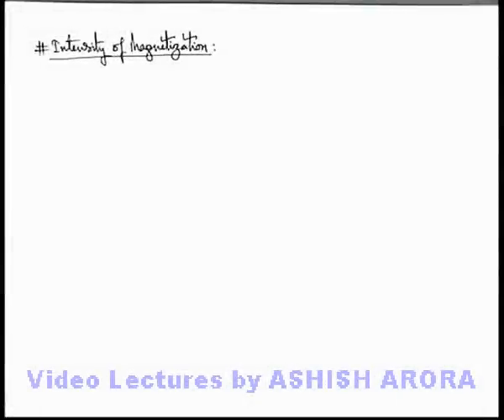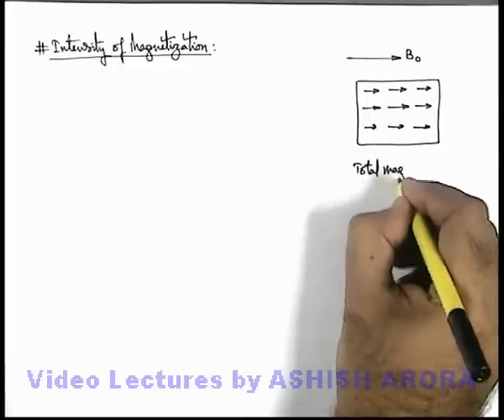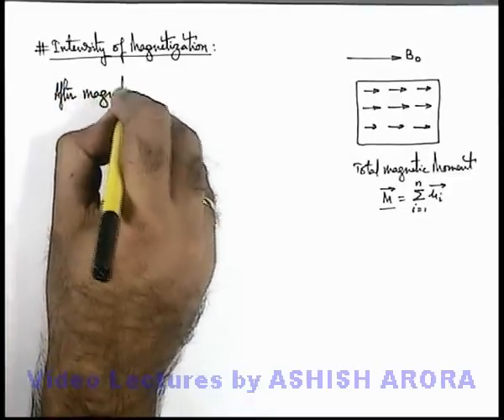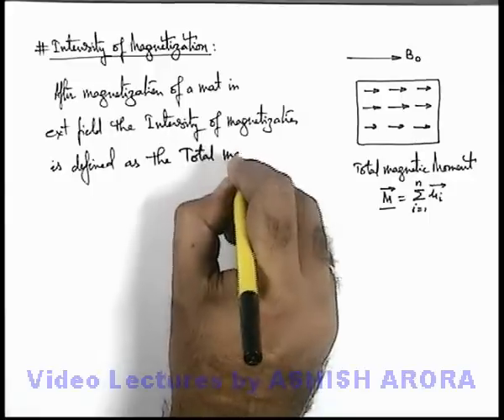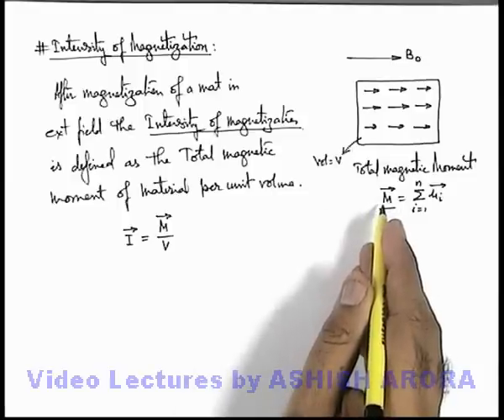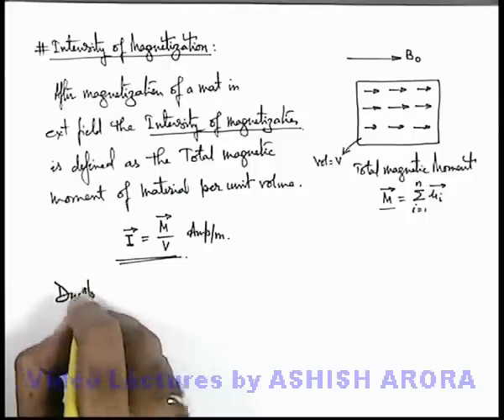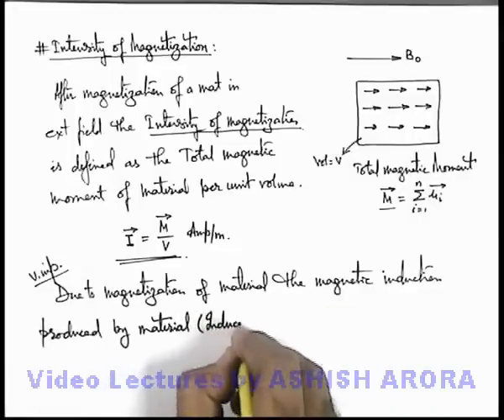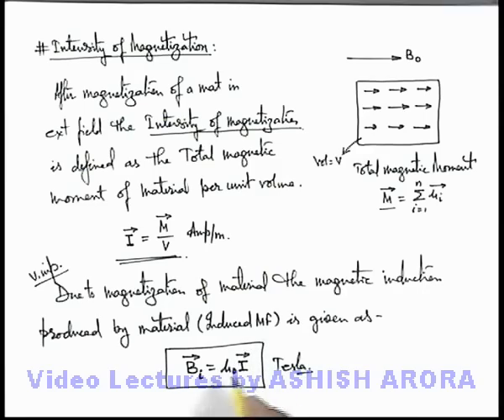Class 12 Physics | Magnetic Properties | #9 Intensity of Magnetization | For JEE & NEET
PG Concept Video | Magnetic Properties of Material | Intensity of Magnetization by Ashish Arora

Students can watch all concept videos of class 12 Magnetic Properties of Material for jee & neet in proper sequence through PG channel playlist.